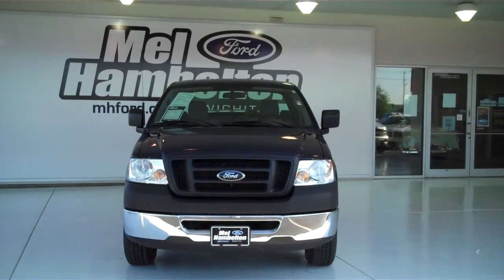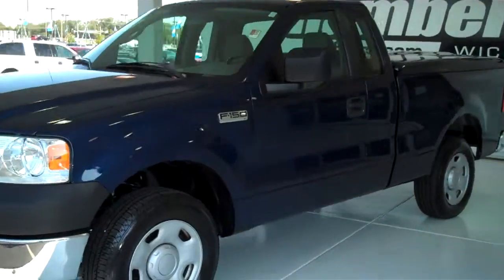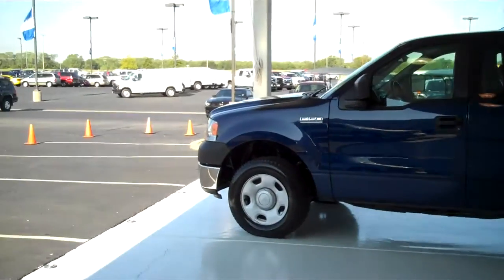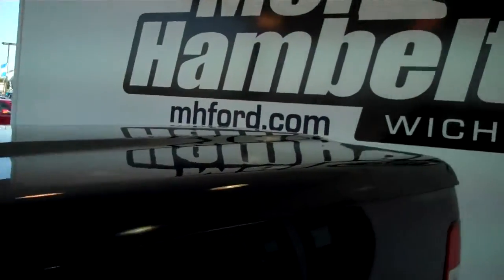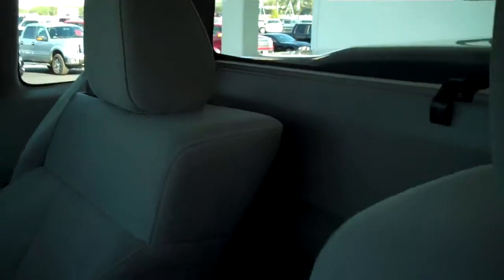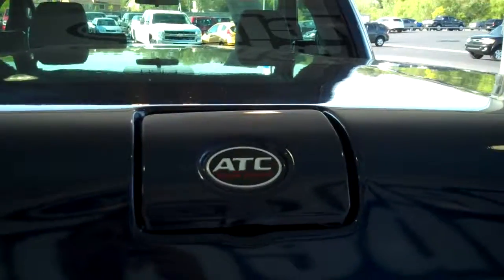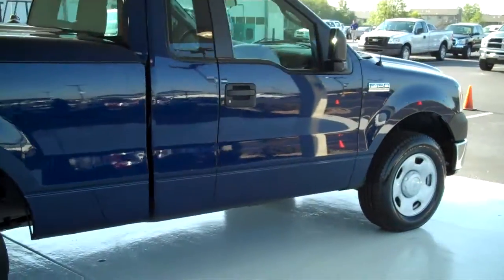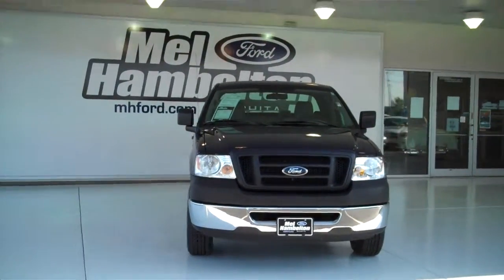2008 Ford F-150